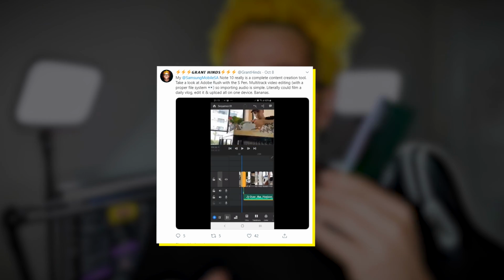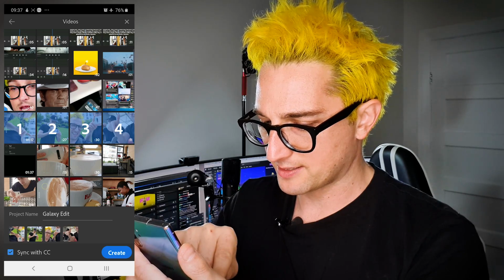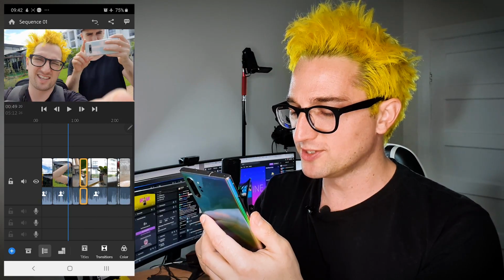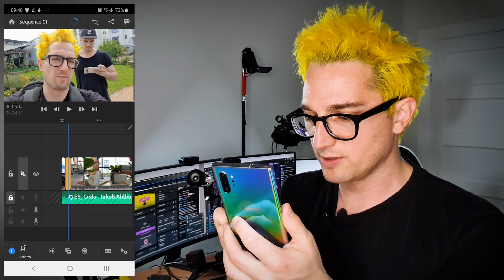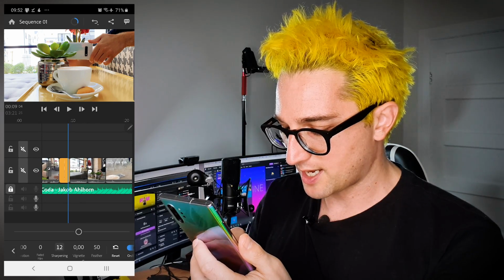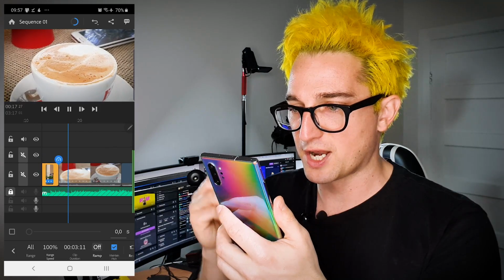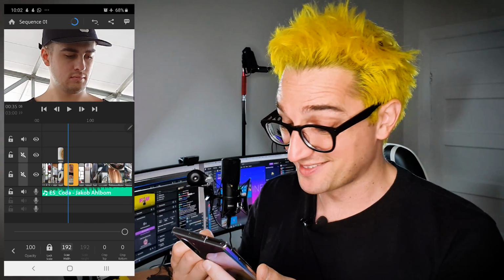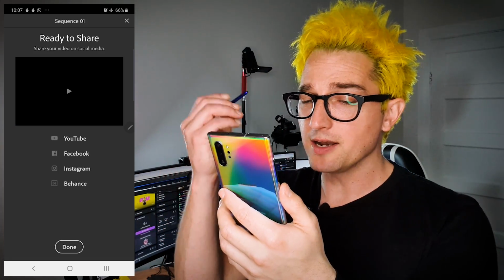Video editing on your phone with Adobe Premiere Rush: In Depth Guide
Filming and editing videos on your Samsung Galaxy S10 or Note 10 is not only possible, it's one of the best ways to produce YouTube content, period.

• Humble Bundle | Buy games, give to charity!

Thanks for LIKING, SHARING and COMMENTING! I try and answer as many of you as I can!